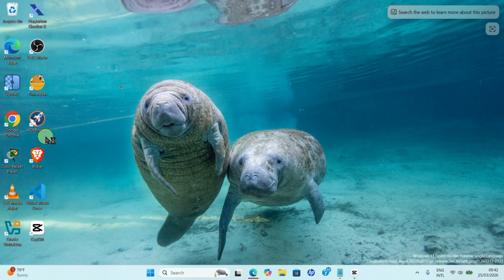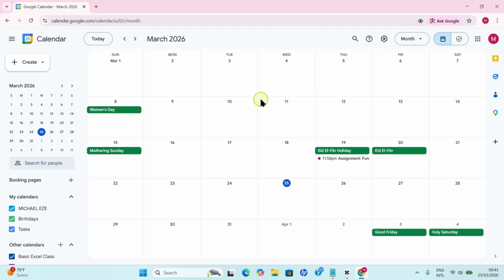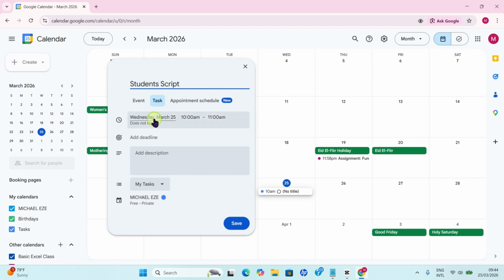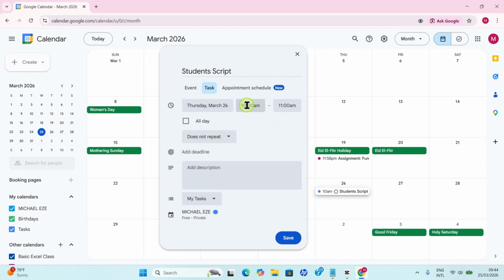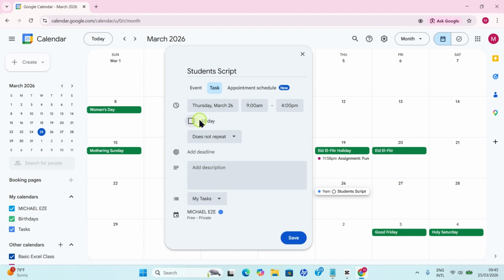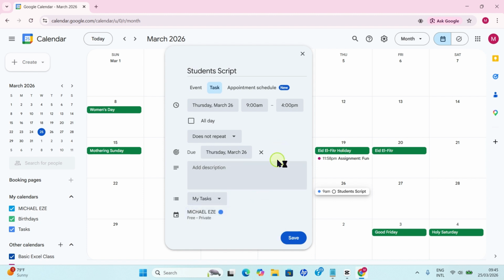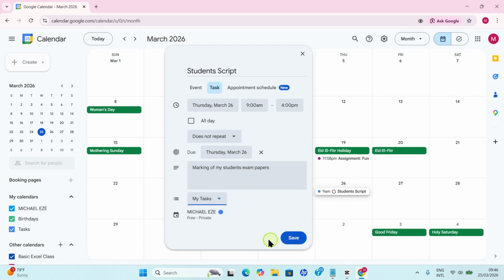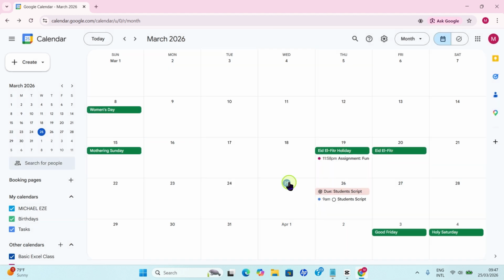How to Add Task in Google Calendar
Many people have the question on how to add task in Google Calendar. In this Google Calendar video tutorial, focus is on it. You will learn how to add task in Google Calendar in just few clicks. Some users search about Google Calendar tips and tricks, and this is among the tips to consider. When you create task in online calendar, you will be motivated to complete the task and tick completed when you are done.

Video Chapters ⏰
00:00 Introduction to Google Calendar Task Creation
00:30 Change Calendar Arrangement in Google Calendar
00:51 Add Task in Calendar
01:19 Choose Date and Time in Google Calendar
02:32 Add Task Deadline
02:47 Add Description in Google Calendar
03:56 Conclusion on Google Calendar Task